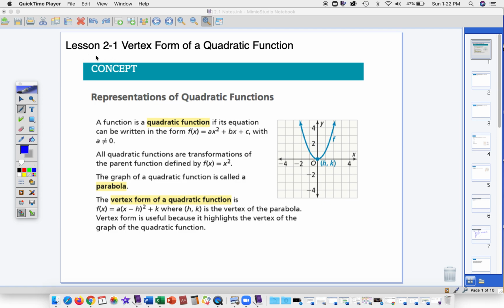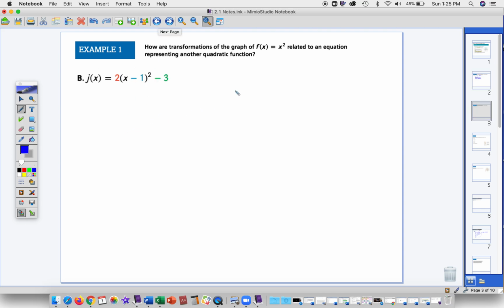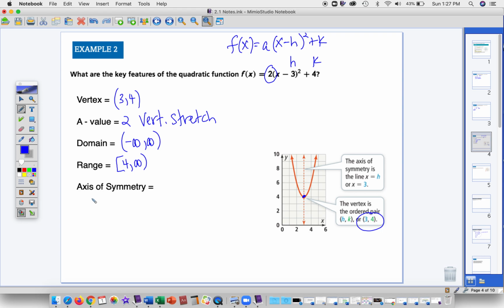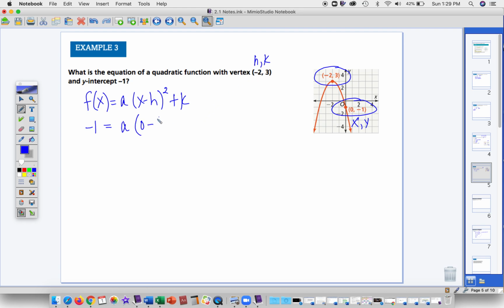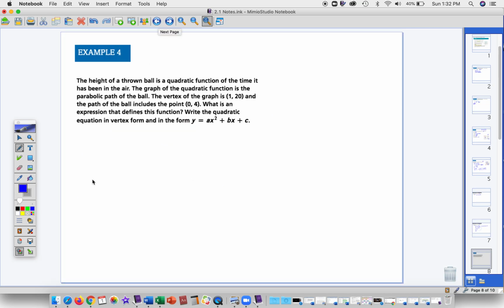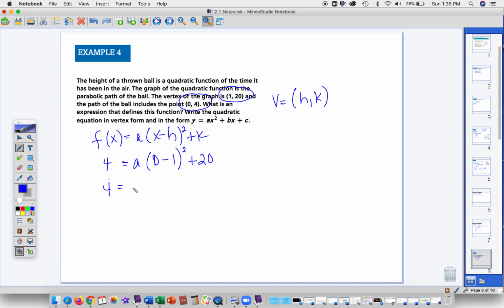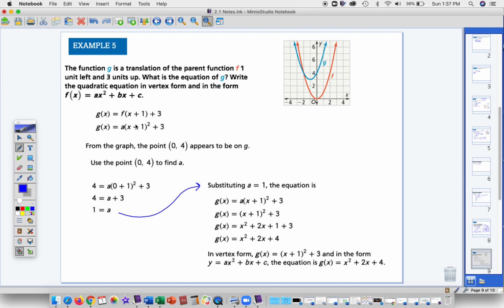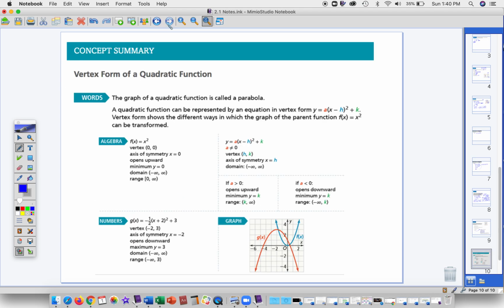2 1 Video Lesson